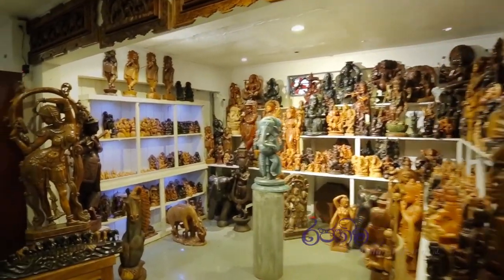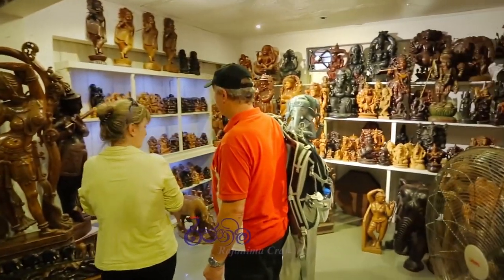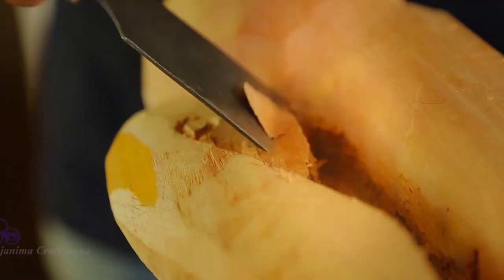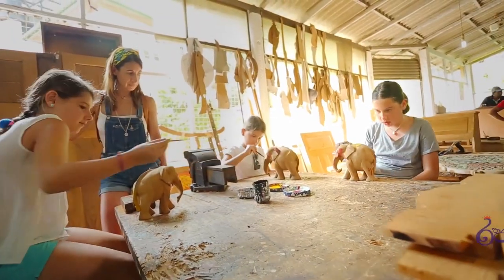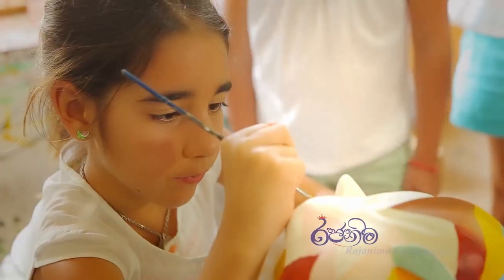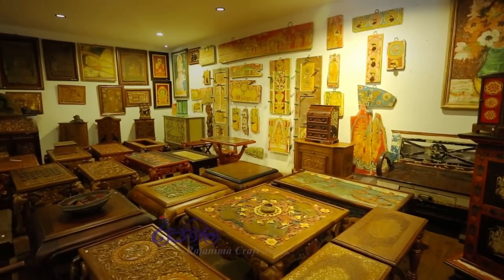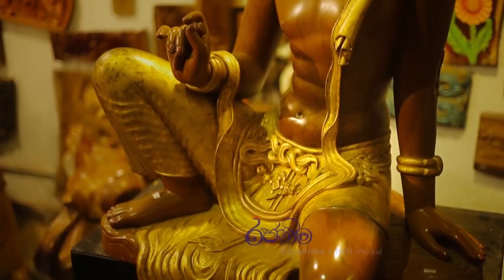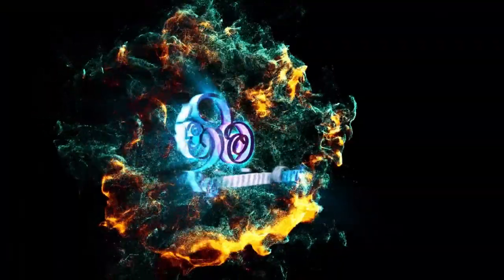Rajanima Craft Wood Carving Factory and Gallery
Rajanima Craft wood carving factory and gallery is a haven for art enthusiasts and furniture connoisseurs alike. Nestled in the heart of sacred city of Kandy our establishment showcases the timeless beauty of wood craftsmanship. Step into our gallery and be captivated by an exquisite display of intricately carved sculptures, stunning wall panels, and bespoke furniture pieces. With a fusion of traditional techniques and contemporary designs, our artisans create masterful works that embody elegance and artistry. Immerse yourself in the world of woodworking as you witness the meticulous process behind each creation. Experience the ultimate synergy of creativity and craftsmanship at Rajanima Craft wood carving factory and gallery.